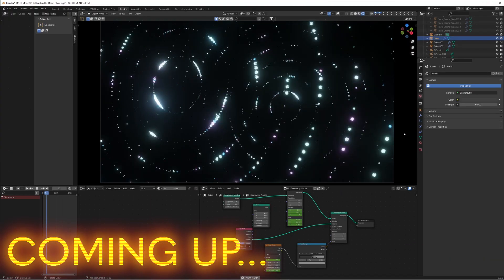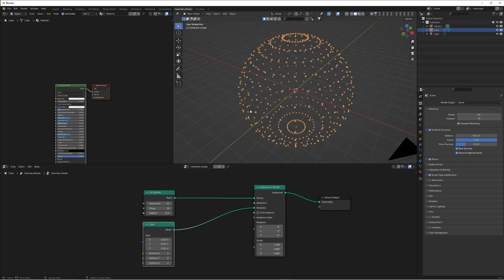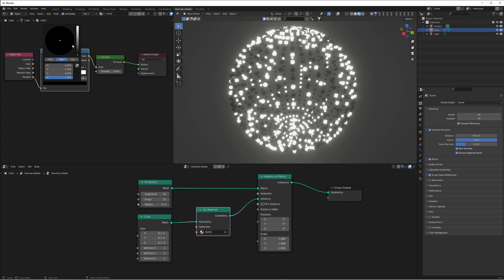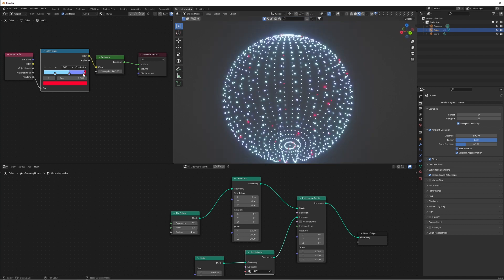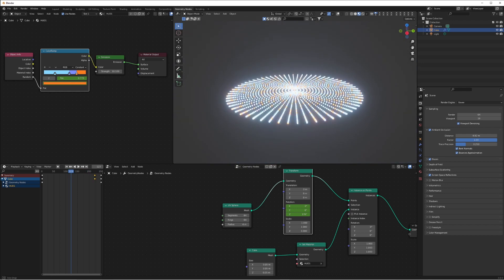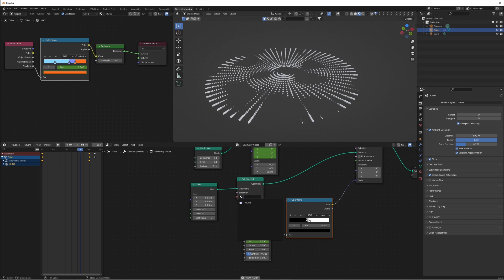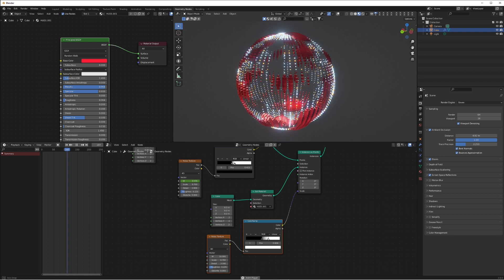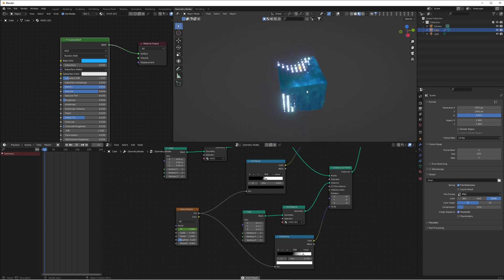Galaxy HUD Tutorial - Geometry Nodes in Blender 3.0 EEVEE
0:00 Intro
0:47 Geo Node Setup (sphere)
2:46 Customisable Material Shader
4:25 Scale and rotate mesh shape
5:40 Animate Colours
7:12 Galaxy Effect/Animated Points
9:33 Add extra layers
11:38 Other meshes (Cone, Cylinder, Cube)